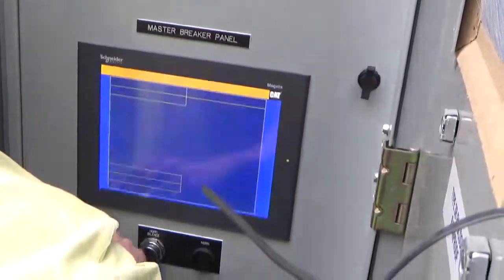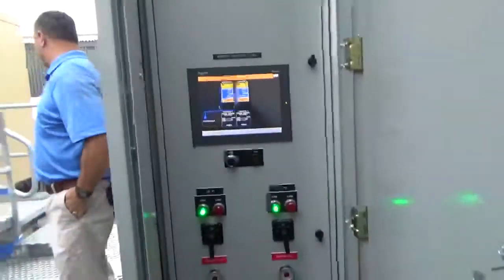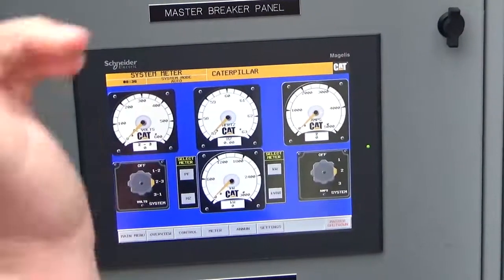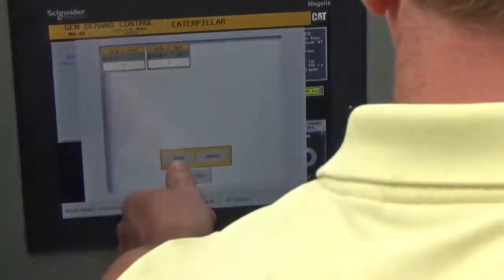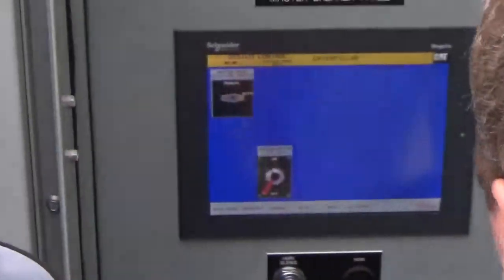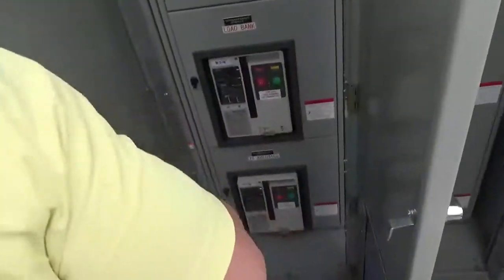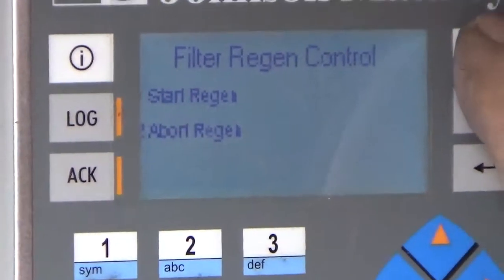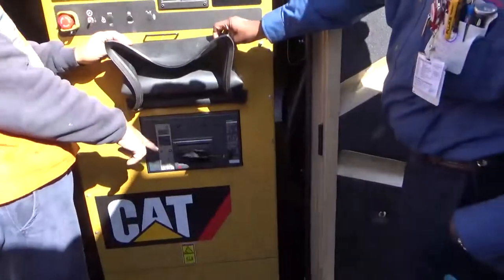EGen 1 - 2